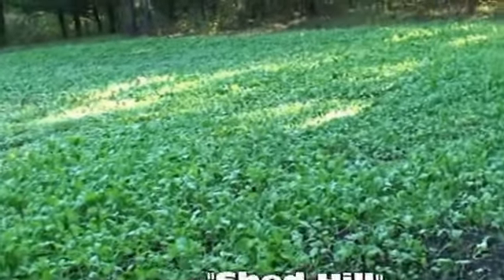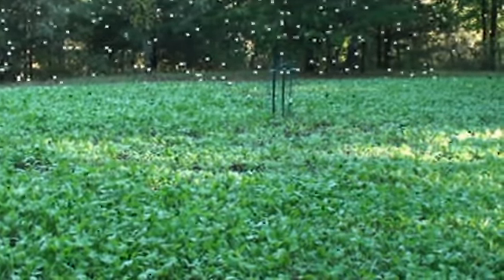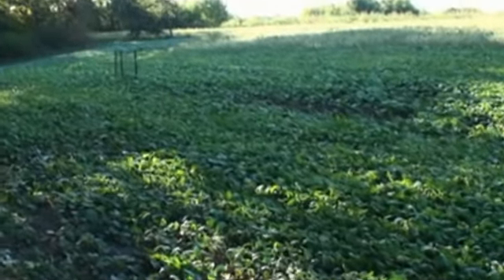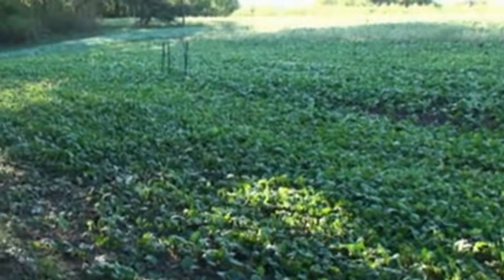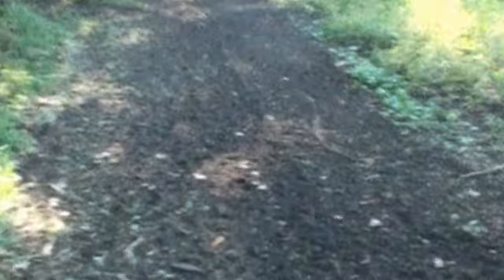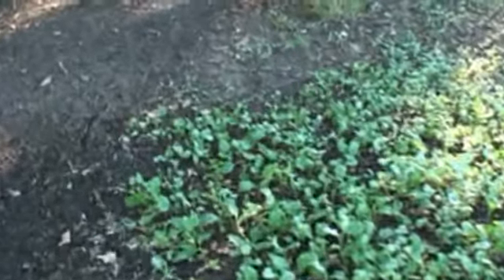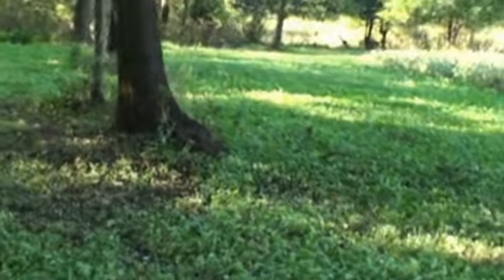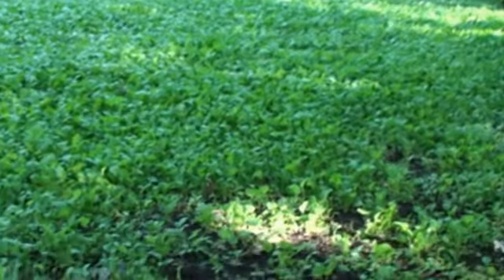September 2012 Fall Food Plots with Don Mealey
It's been a month since we planted the Fall Food plots, see just how much they have grown!